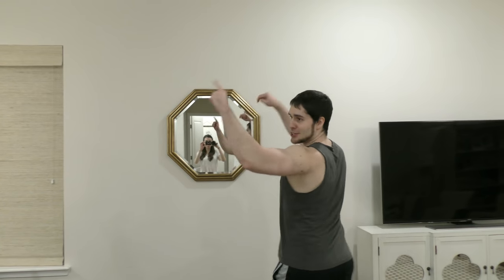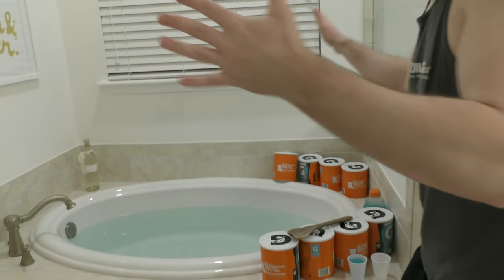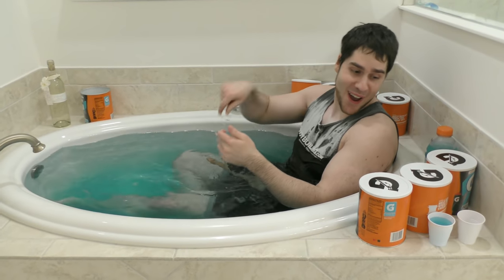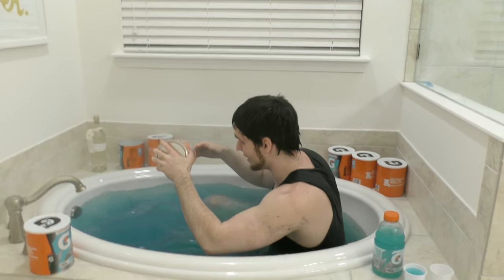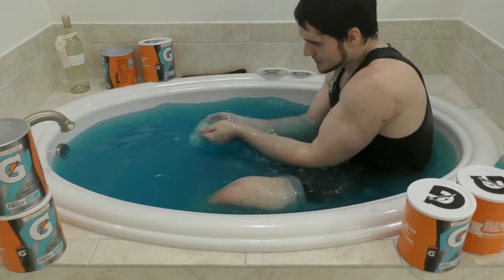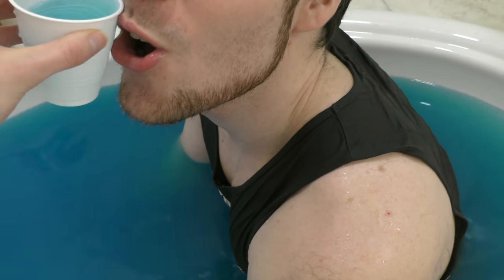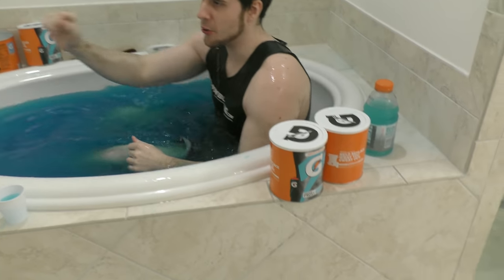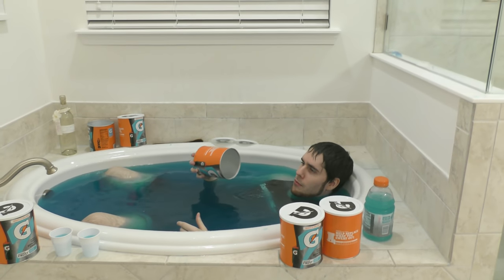BLUE GATORADE BATH CHALLENGE!!!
Today I am taking a bath in blue frost Gatorade!!

In this video we are doing a bath experiment with gatorade. We are mixing it together and hopefully turning it into a real drink in this challenge! Then we are taste testing it against the real thing!